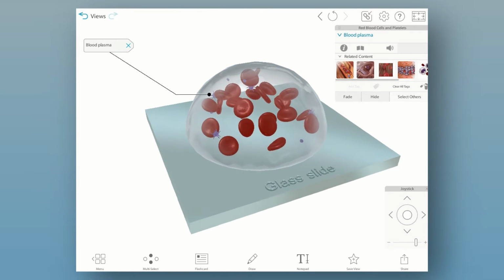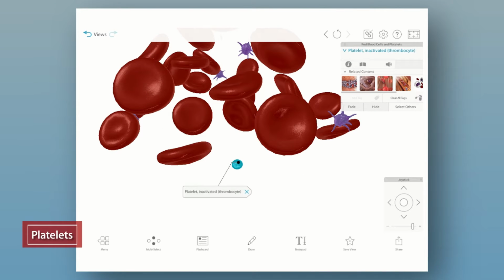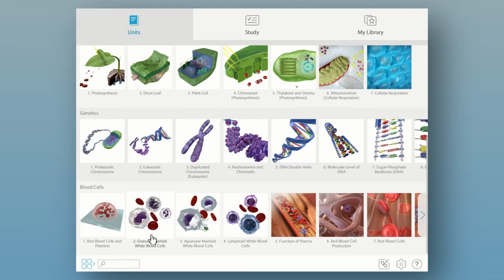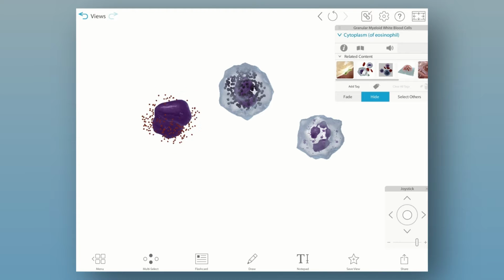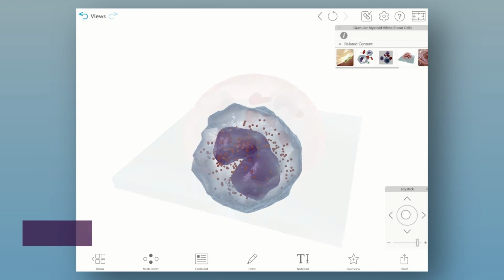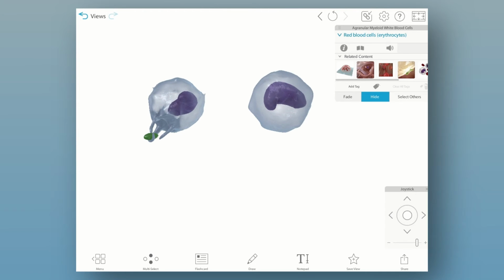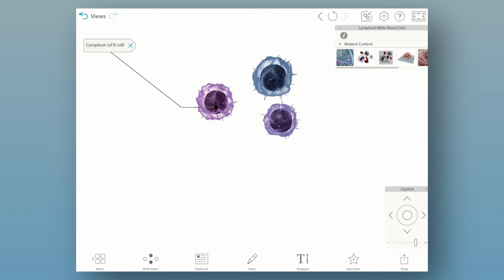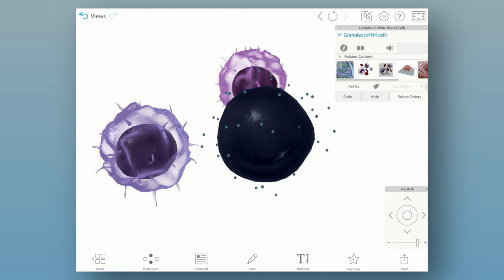Visible Biology Bites | Types of Blood Cells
Your blood contains a variety of different cells with a broad range of functions. Check them out in 3D with Visible Biology - no microscope needed!